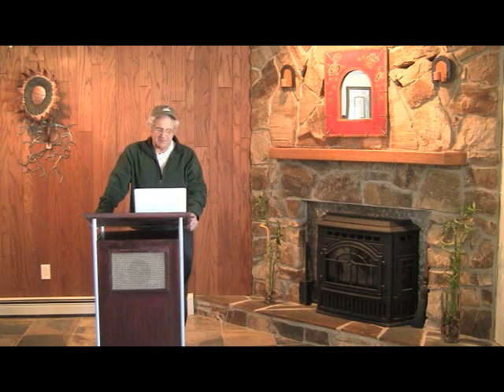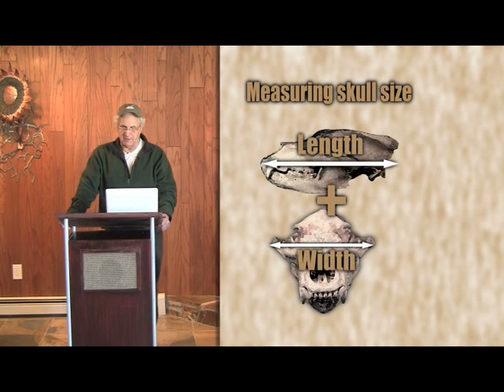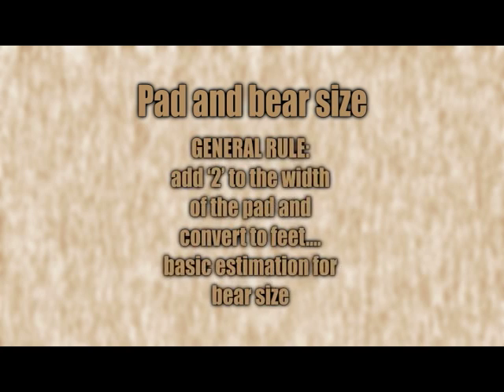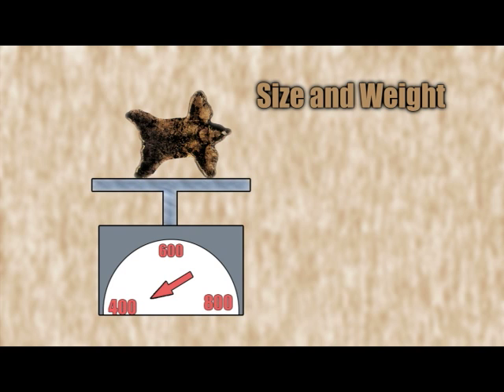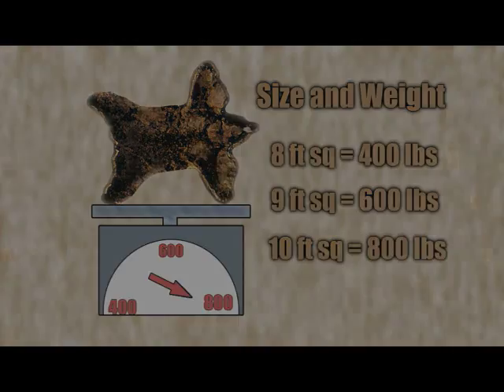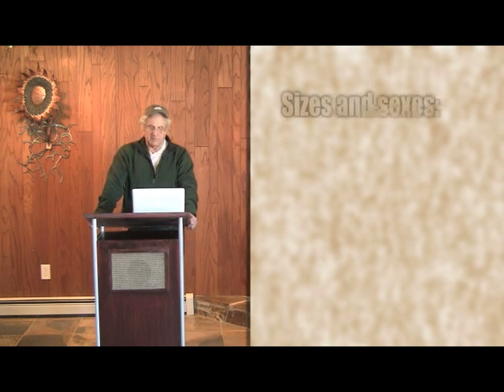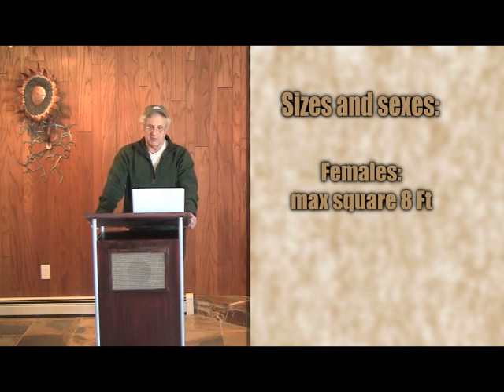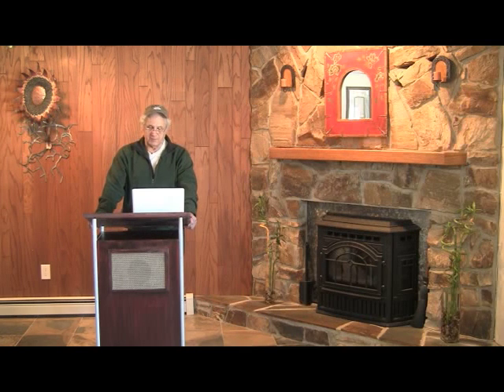Kodiak brown bear seminar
This is a sneak preview of a bear hunt educational course. The full length instructional video will be available soon. This video features Big Game Guide Joe Want. He has been hunting bears on the south end of Kodiak island for 40 years. He has been featured in Alaska Bear Tales, National Geographic, and Hunting Magazine.